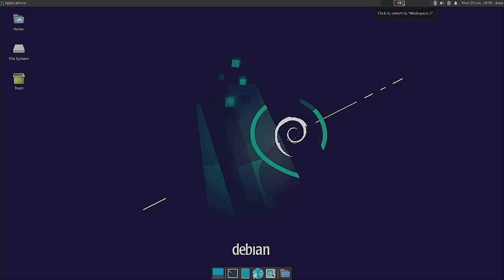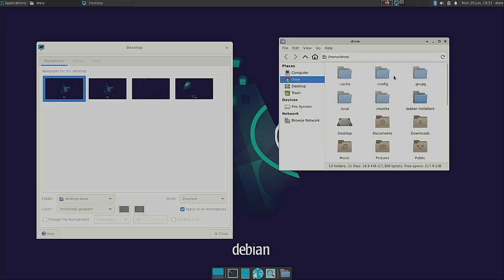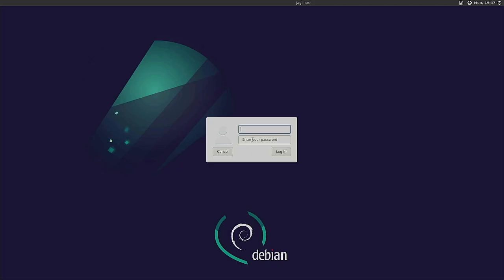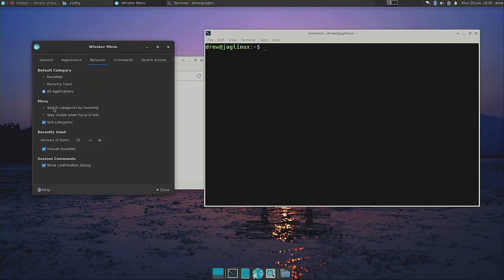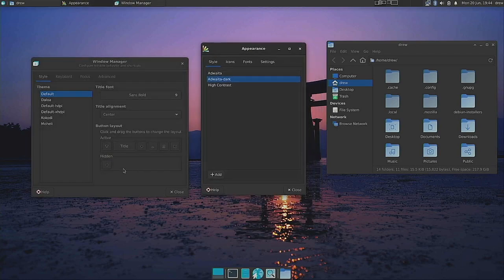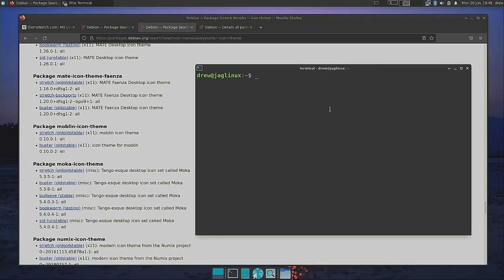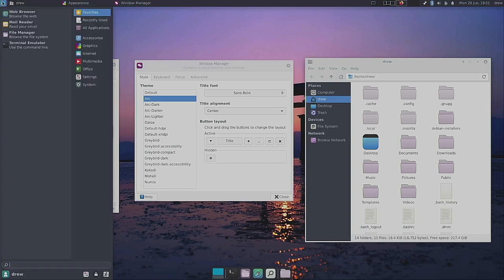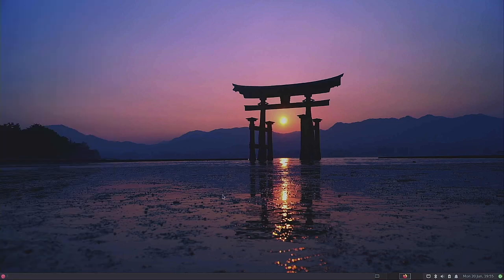Beginner Modifying and Customizing XFCE on Debian Testing. Part 1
After installing XFCE using a shell script, I demonstrate some simple ways to customize your desktop environment by installing network-manager-gnome as well as some icon themes and gtk themes.  We also demonstrate the whisker menu and the workspace functionality of the main xfce panel.